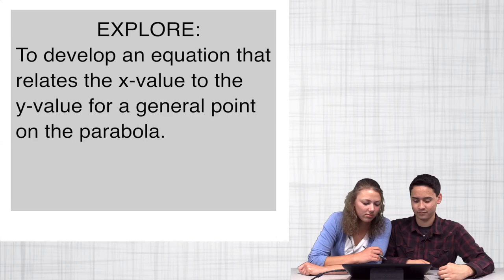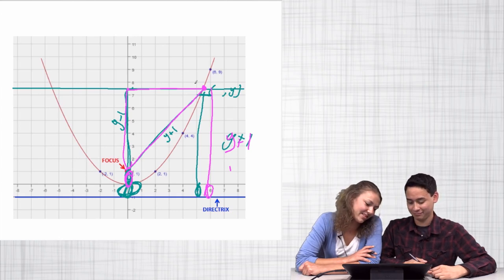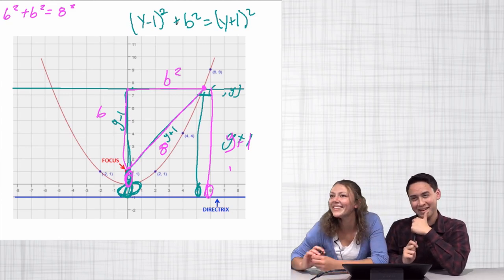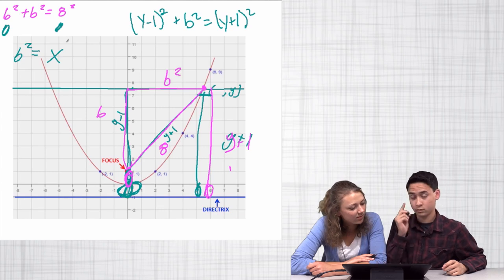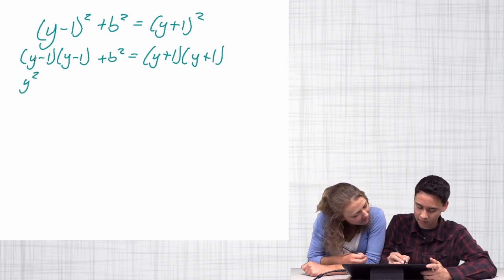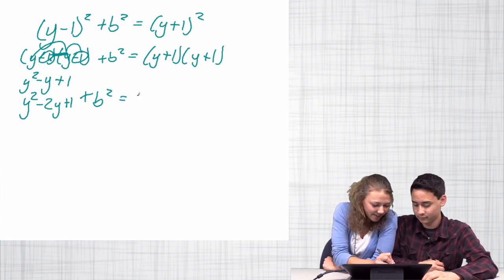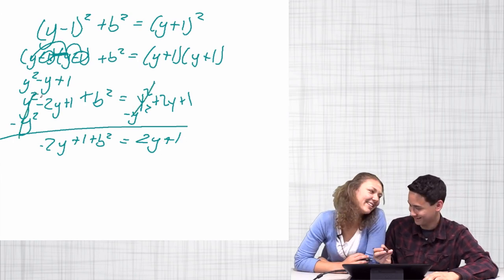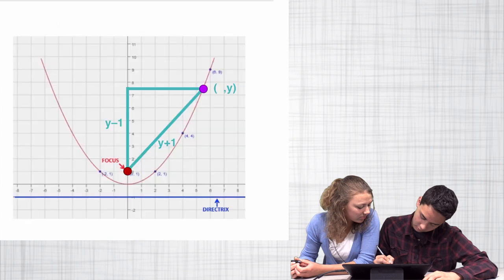Parabola Equation Part I (2/5) | How to develop an equation given any y-value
Keoni and Sasha develop an equation that relates the x-value to the y-value for a general point on a particular parabola.